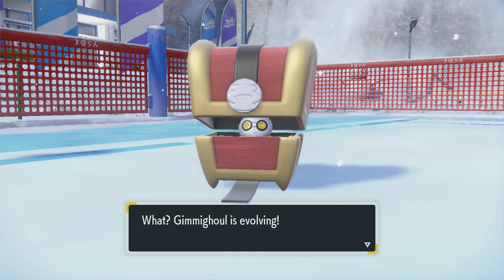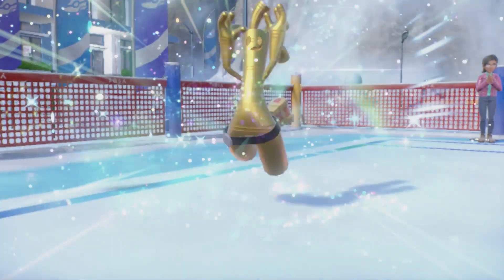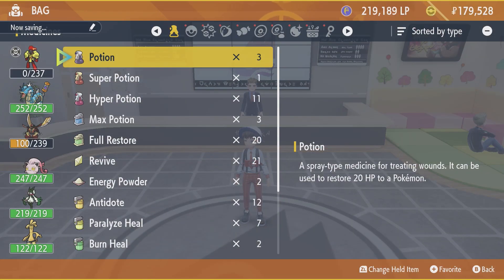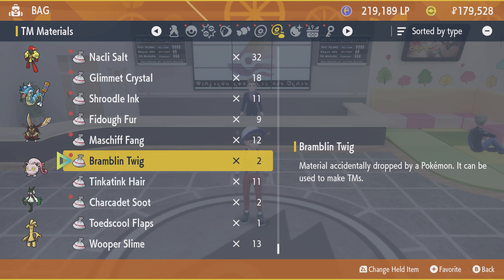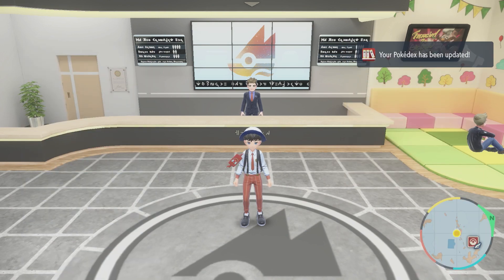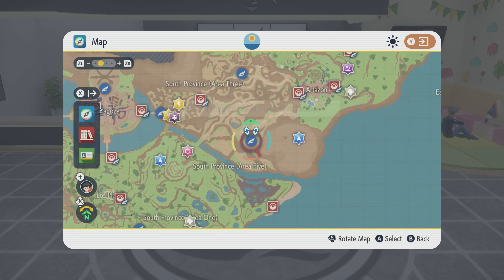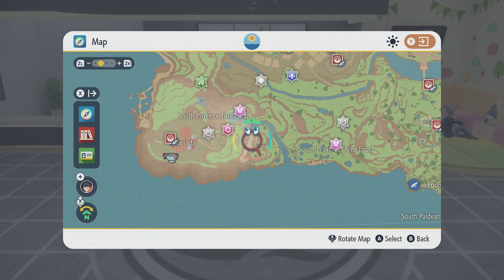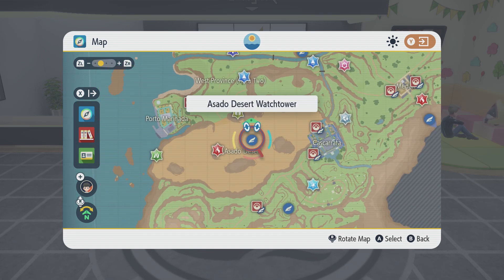How To Evolve Gimmighoul Into Gholdengo In Pokemon Scarlet & Pokemon Violet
Gimmighoul is one of the most discussed of all new Gen 9 Pokemon. This guide on How To Evolve Gimmighoul Into Gholdengo In Pokemon Scarlet & Pokemon Violet will tell you everything you need to know to evolve this unique Pokemon as it has both a level requirement and a collection requirement.